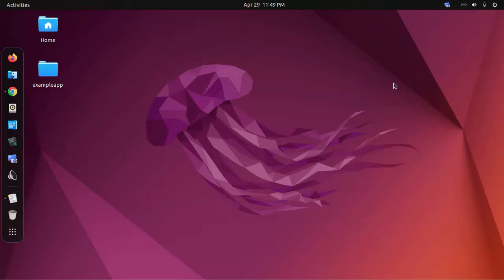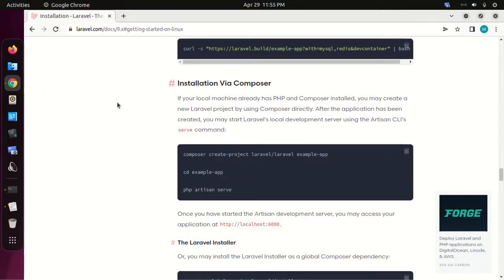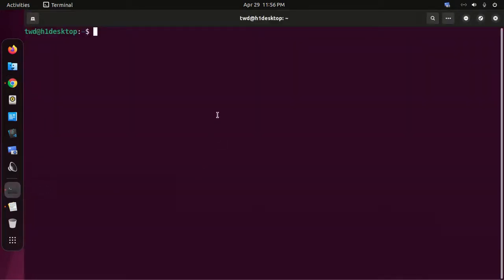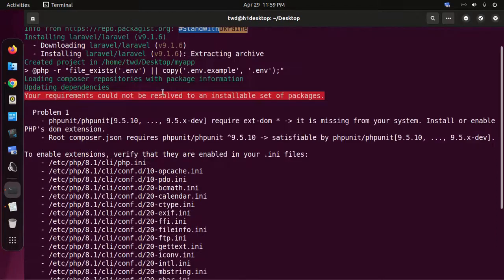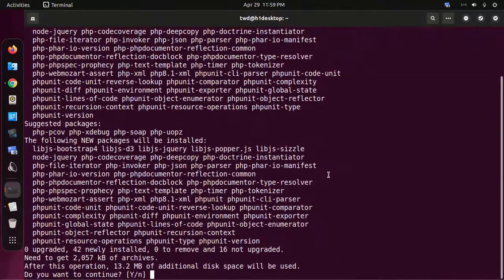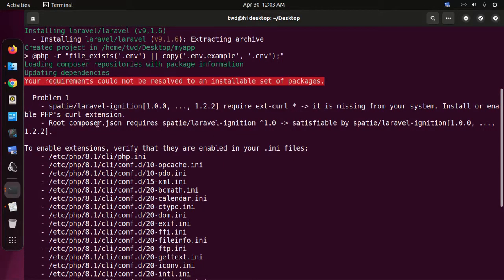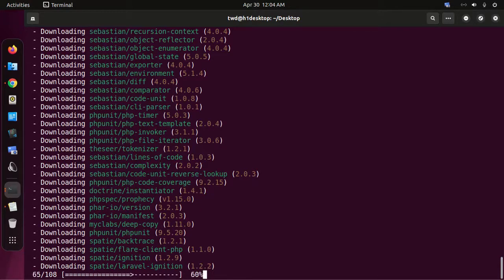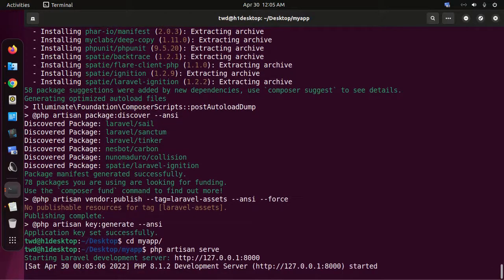How to Install Laravel on Ubuntu 22.04 LTS | Create Laravel Project Via Composer | Laravel 9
This is a complete tutorial, here, You will get learn the How to Install Laravel on Ubuntu 22.04 LTS and Create Laravel Project Via Composer and Deploy Laravel Project on Local Server on Ubuntu 22.04 LTS or Linux